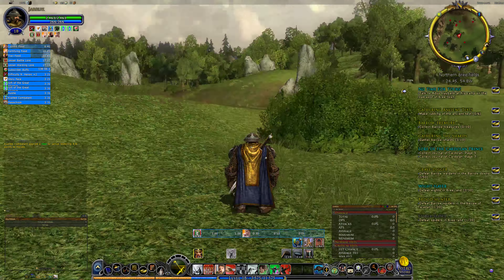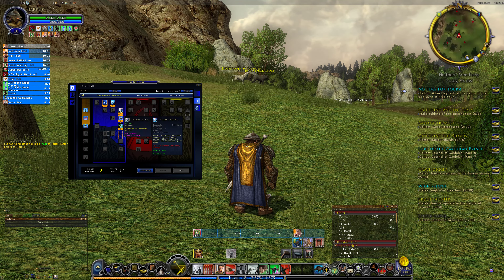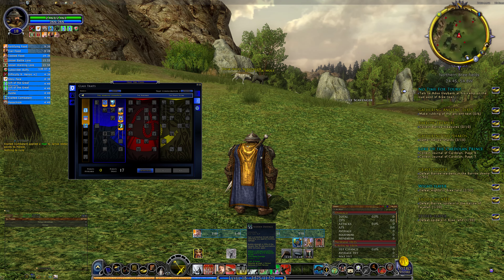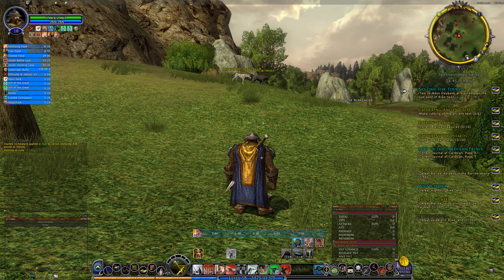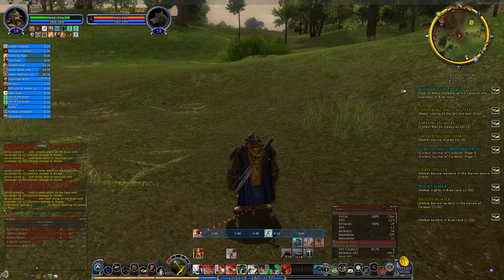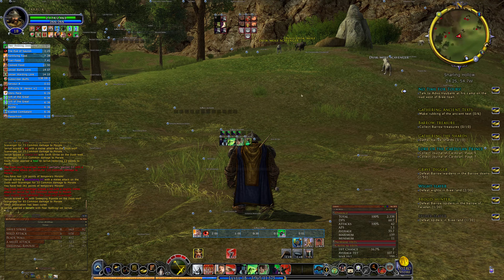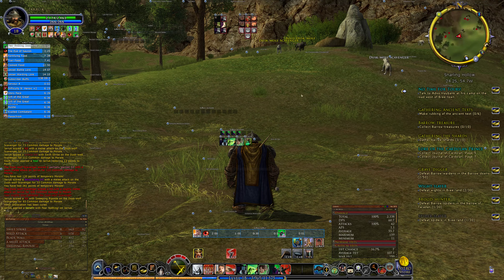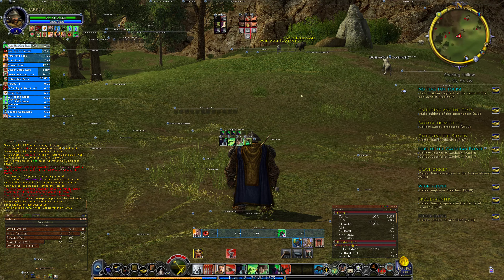Lotro max difficulty Champion L18 Heroic+2 (Starters Guide)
I've recently decided to upload some starters guides for characters running the highest difficulty PVE content ie. Heroic+2/Deadly+6 on Treebeard and now Heroic+2 on all servers after update 36 has been released.

Lord of the Rings Online: Gameplay & Commentary recorded in June 2023.